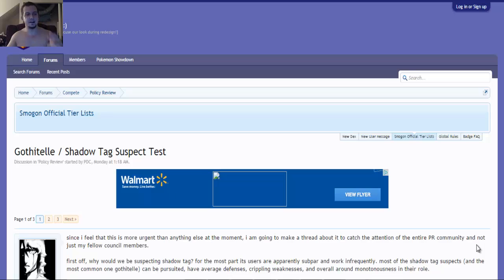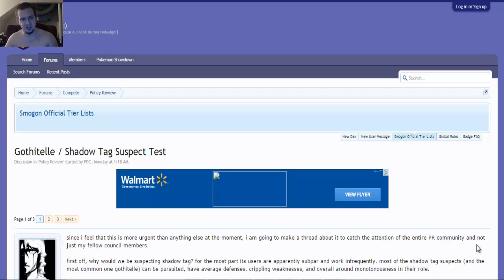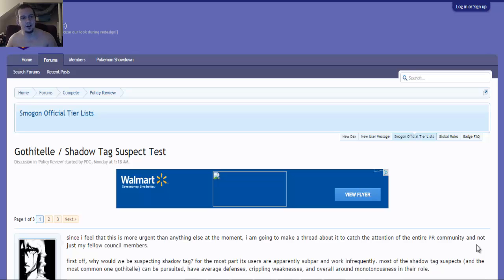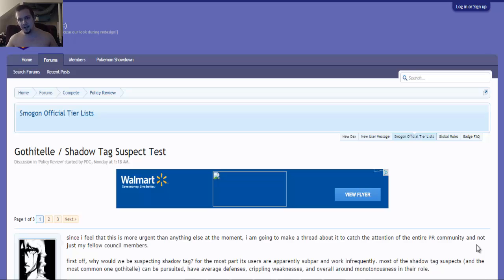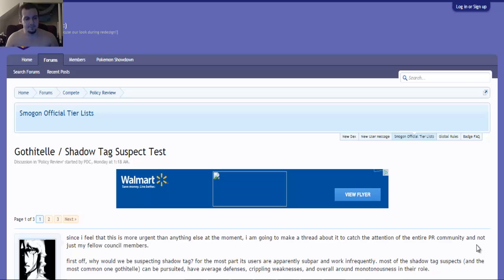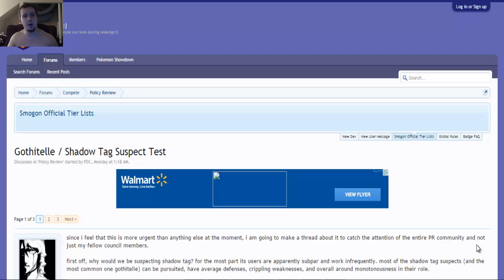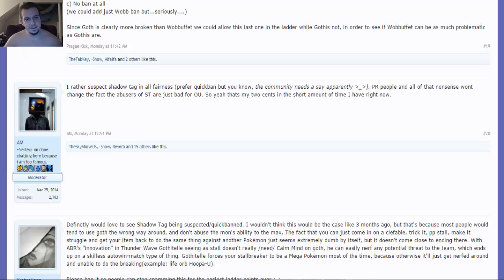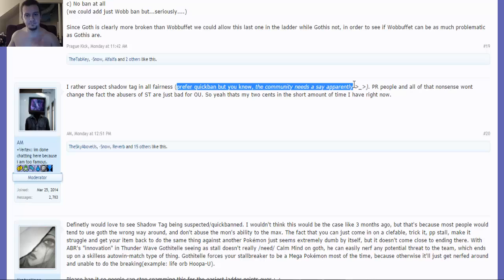Smogon Suspect Test: Shadow Tag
Wow! I can say I am surprised although part of me saw this coming, thoughts?